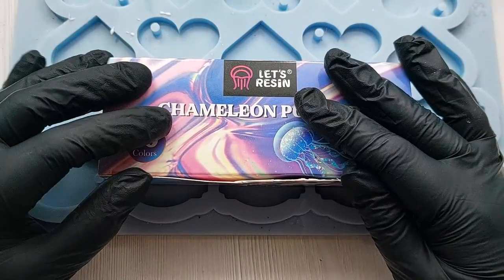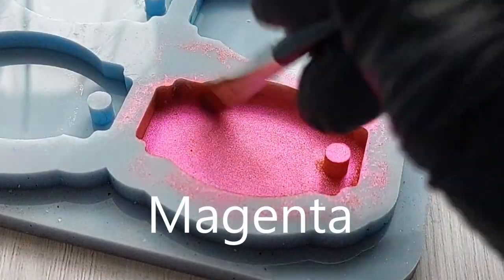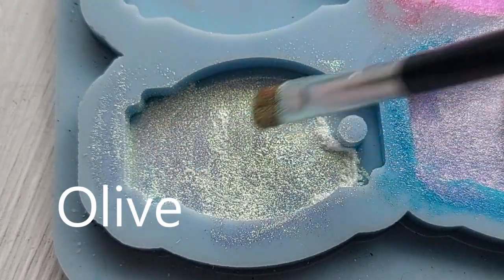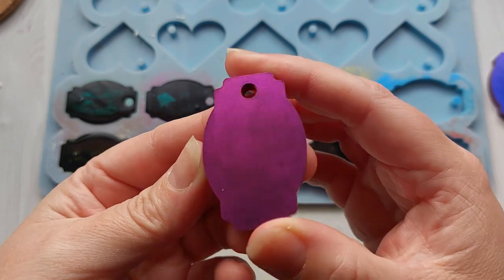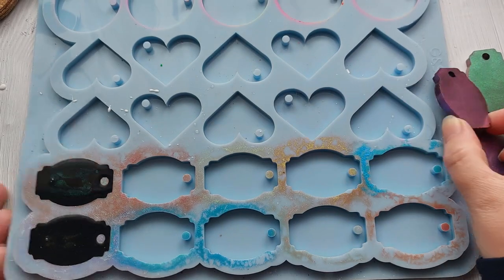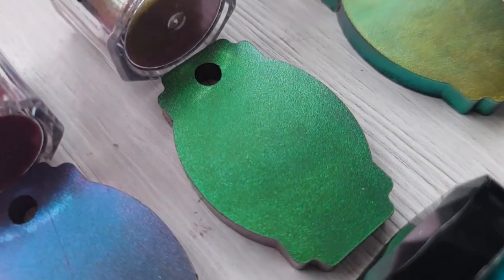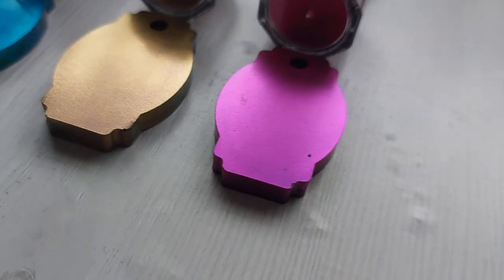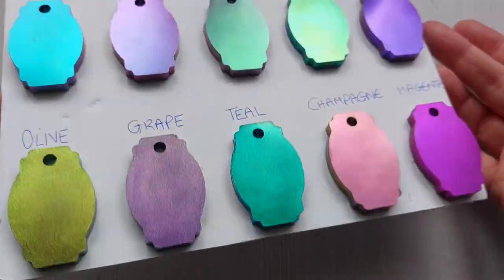Lets Resin Chameleon Powder testing the whole range and making a chart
Heyyyy lovelies,
In this video I am testing out the entire range of Let's Resin's Chameleon Powders. I am creating 10 different tags and mounting them on to a reference chart for future use. I absolutely adore Chameleon powders in Epoxy Resin and have done videos using them on my channel previously. This is the irst time using all 10 colours as I only had 4 of the range prior to this.

Vista Resin code below
Molds and Shapes code below

You can watch my Grinch Christmas video here using Chameleon Flakes
Stunning results

Amazon Storefront:
USA  Amazon storefront